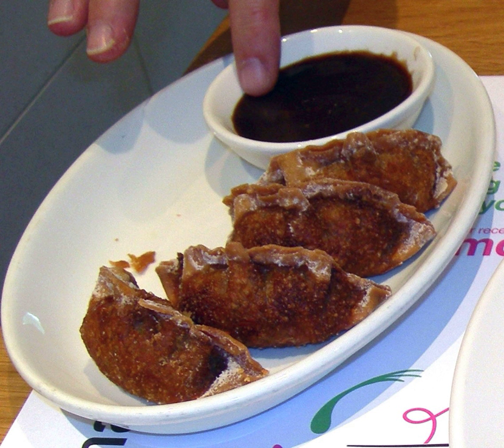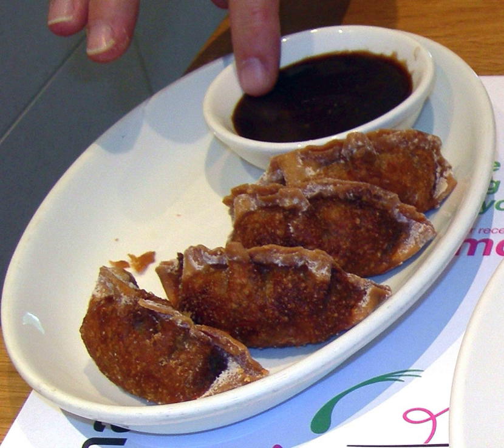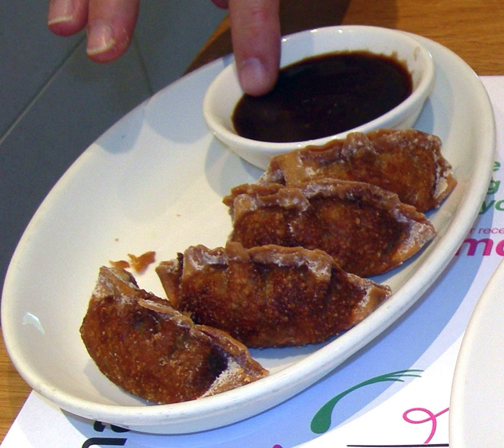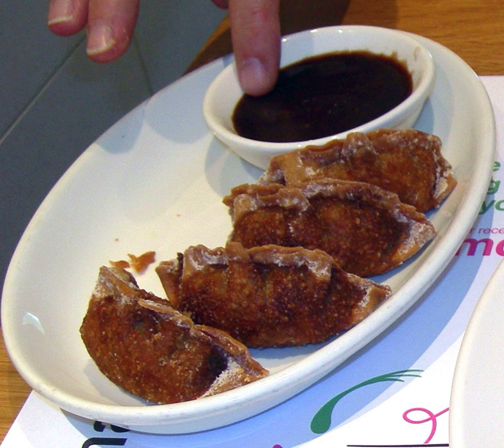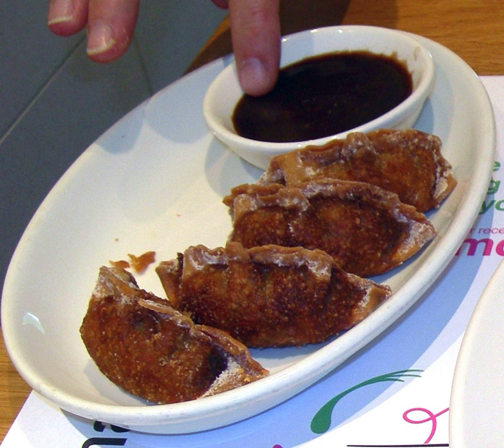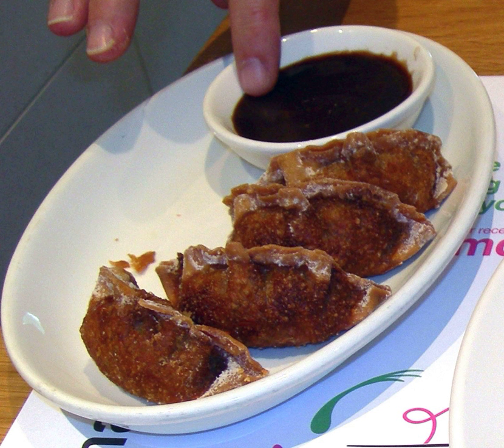Hoisin sauce | Wikipedia audio article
This is an audio version of the Wikipedia Article:
Hoisin sauce

SUMMARY
Hoisin sauce is a thick, fragrant sauce commonly used in Chinese cuisine as a glaze for meat, an addition to stir fries, or as dipping sauce. It is darkly colored in appearance and sweet and salty in taste. Although regional variants exist, hoisin sauce usually includes soy beans, fennel seeds, red chillies, and garlic. Vinegar, Chinese five spice and sugar are also commonly added. The word hoisin (海鮮, Cantonese: hoi2 sin1 Mandarin: hǎixiān) is Chinese for seafood, but the sauce does not contain any seafood ingredients.